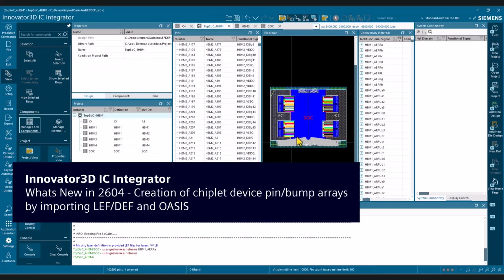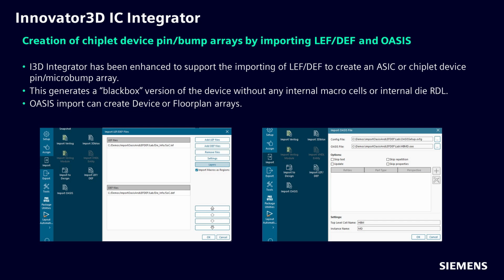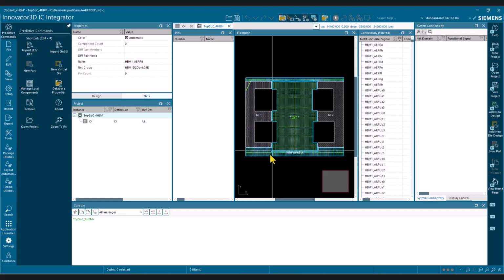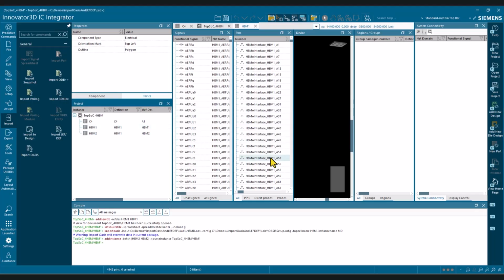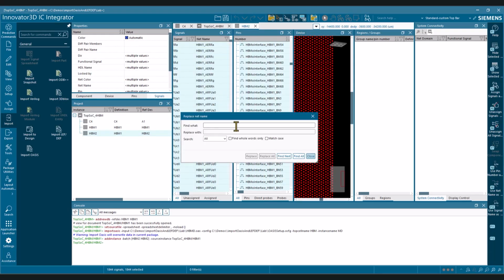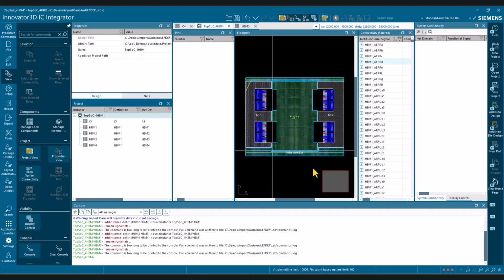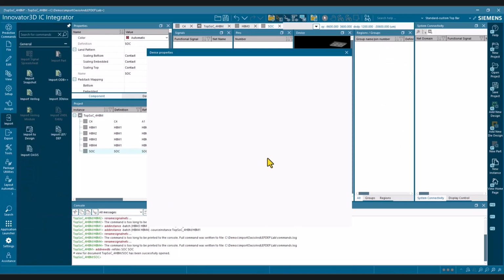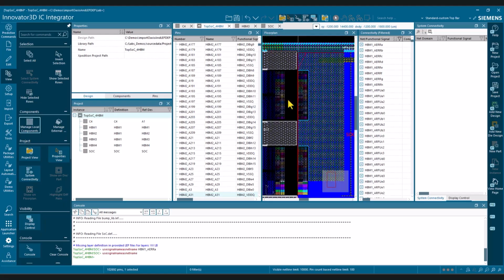What’s new in Innovator3d IC Integrator 2604: Creation of chiplet device pin/bump arrays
Discover the enhanced LEF/DEF and OASIS import capabilities in Innovator3D IC Integrator, introduced with the 2024.4 June update release.

In this demonstration, we show how Innovator3D IC Integrator now supports importing LEF/DEF and OASIS files directly as pin arrays treated as part objects. This capability delivers results consistent with CSV-based imports while improving performance and streamlining the IC design workflow.

The video walks through the creation of a stacked assembly containing four HBM devices and one SoC. You’ll see how HBM pin arrays are imported efficiently using OASIS, while the SoC pin data is brought in through LEF/DEF import.

This workflow helps simplify the setup of complex stacked assemblies, enabling faster and more consistent integration of HBM and SoC components for advanced 3D IC designs.